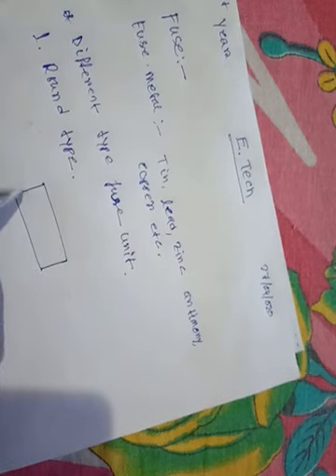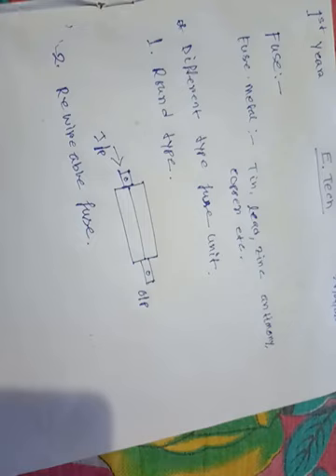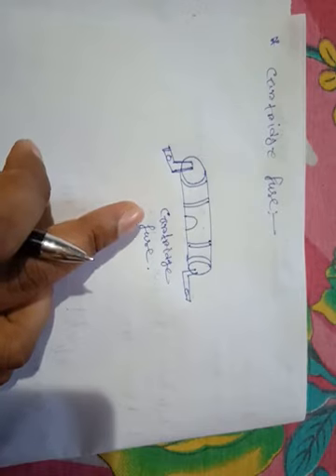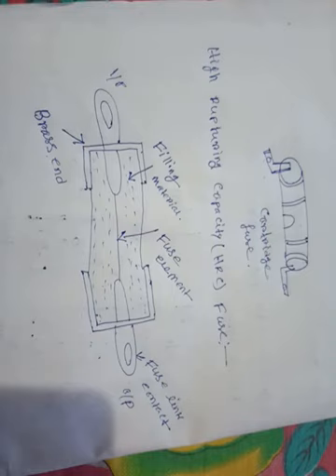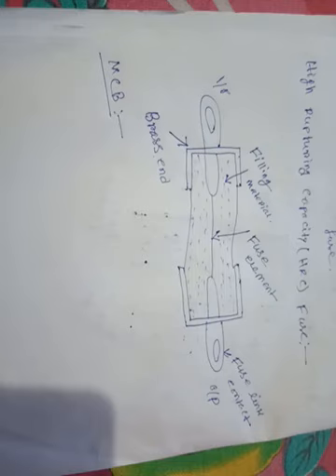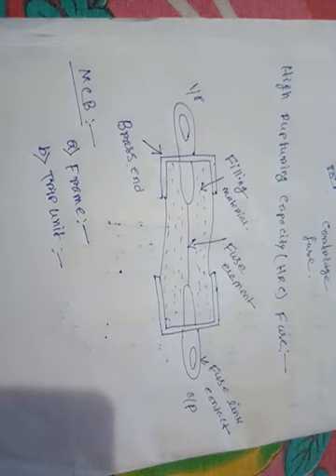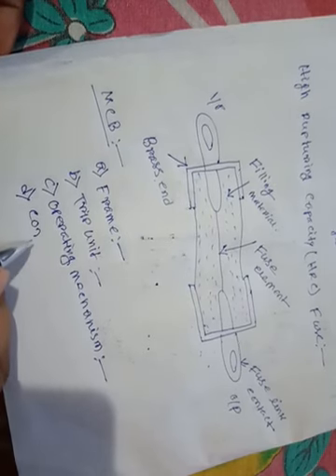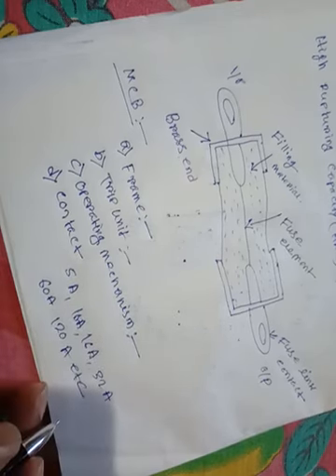E. Tech 1st year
Fuse